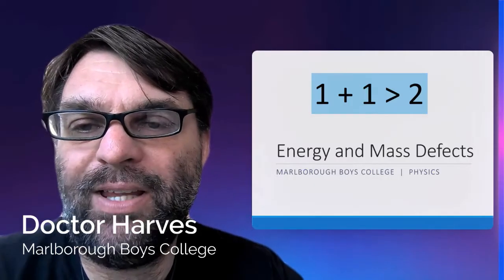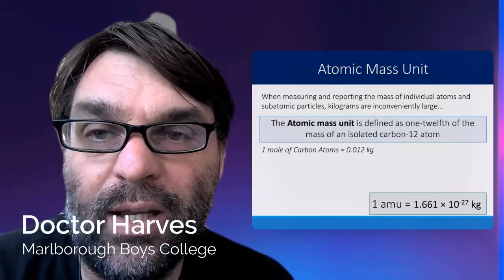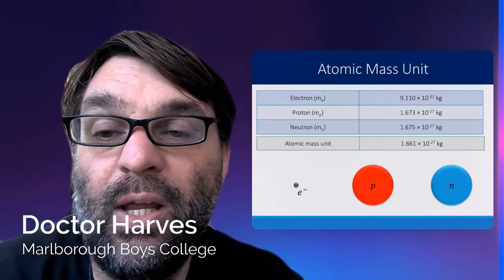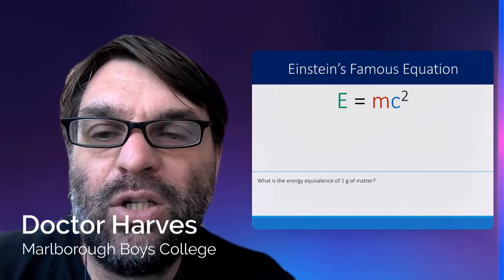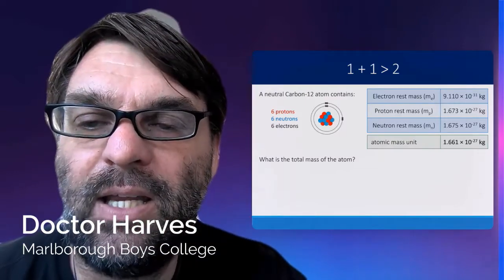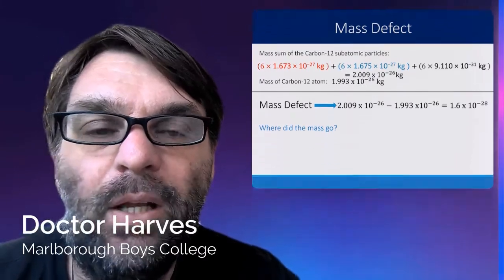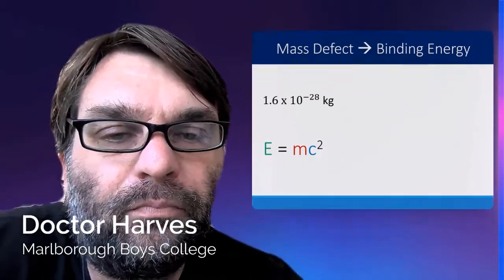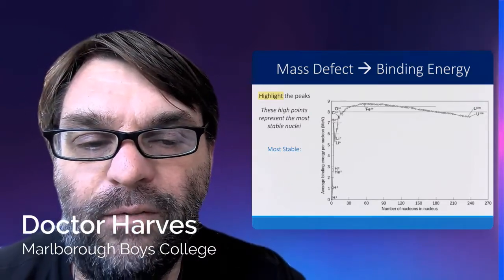L2 NCEA Physics Energy and Mass defect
Level 2 NCEA Physics lesson on nuclear energy and mass defect